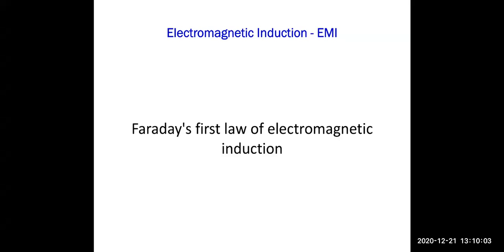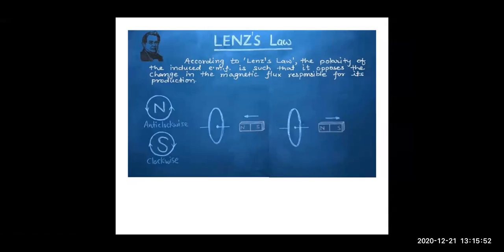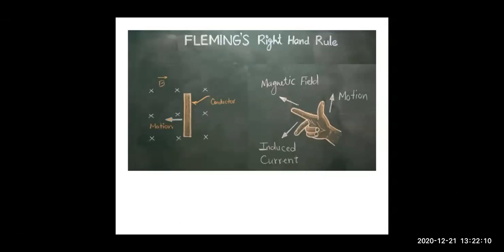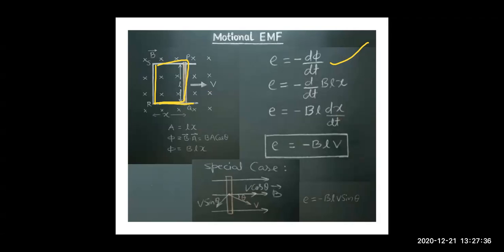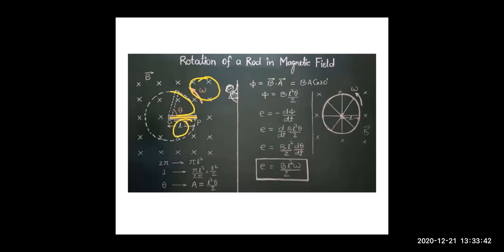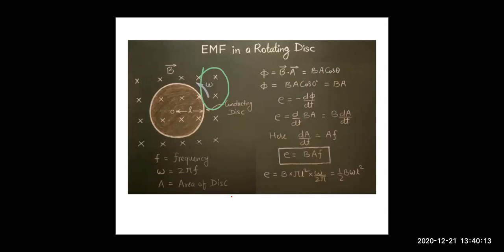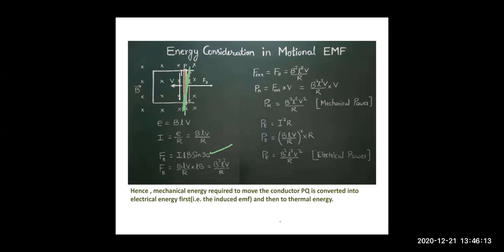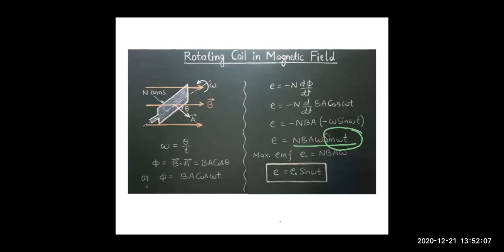XII CH-6.2 EMI FARADAYS LAW N LENZ LAW